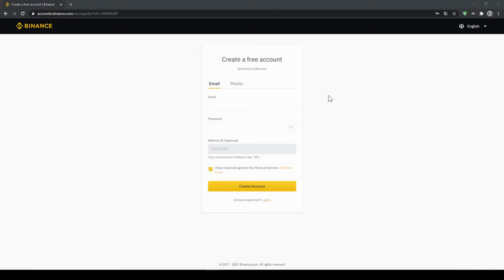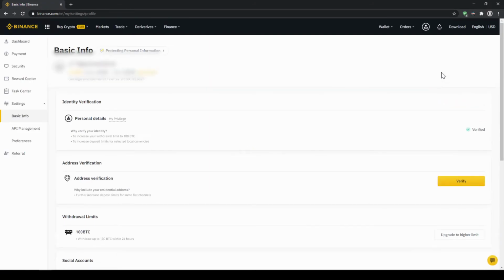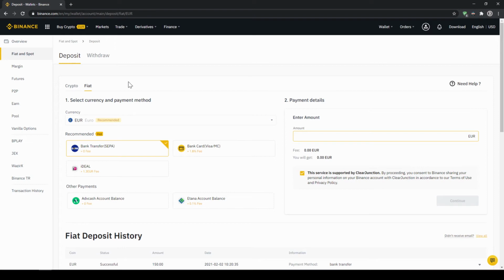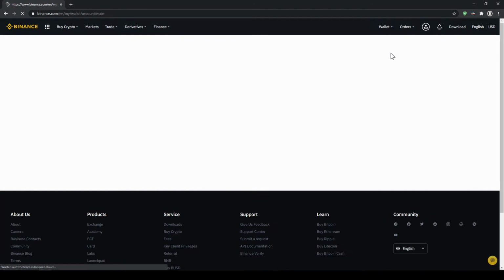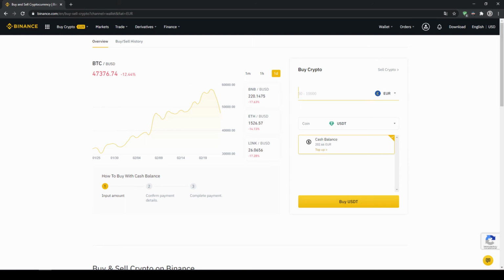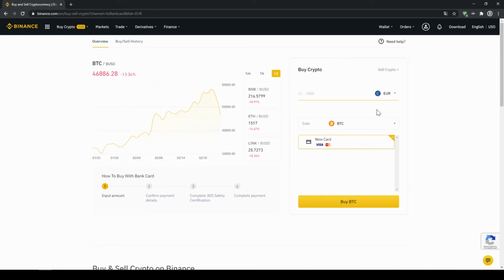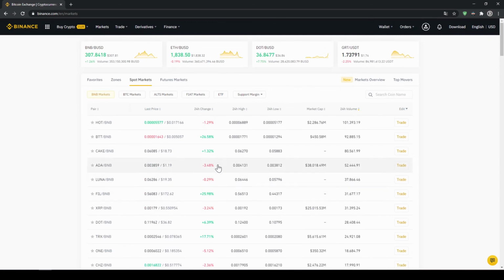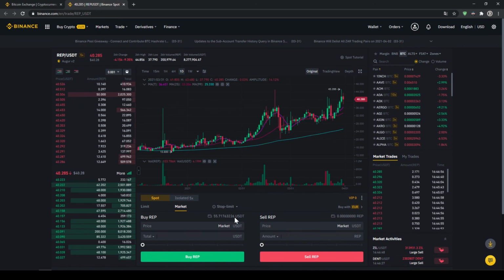How to buy Augur (REP) ✅ Step-by-Step Tutorial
This video will explain you how to buy Augur in a few simple steps.

⏱️Timestamps⏱️
00:00​ Introduction
00:10​ Step 1: Create a Binance Account
01:06​ Step 2: Verification
02:15​ Step 3: Deposit money via bank transfer
03:53​ Step 4: Exchange Fiat for USD Tether
05:31​ Alternative: Buy USD Tether directly by credit card
06:37​ Step 5: Buy Augur
08:06​ End